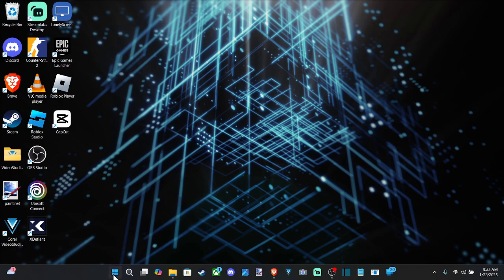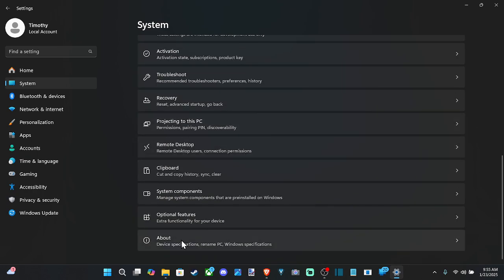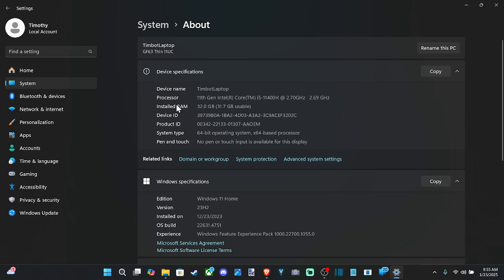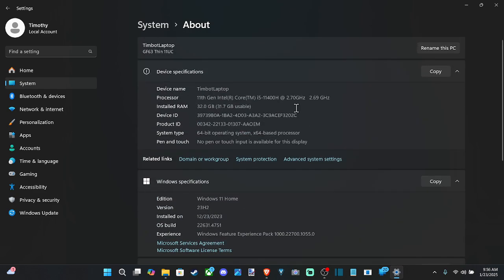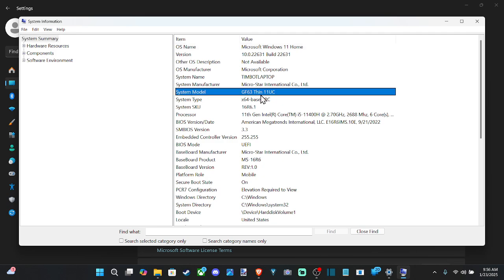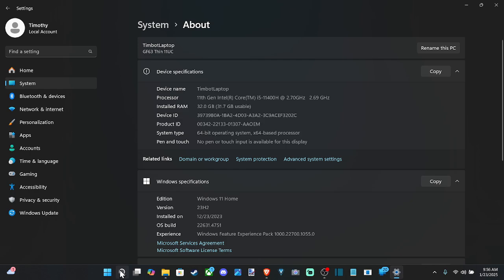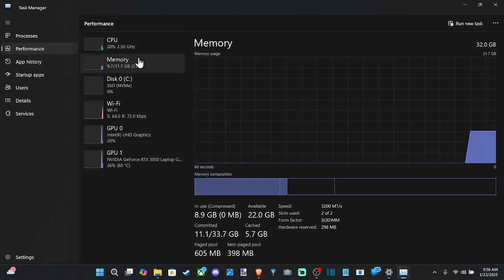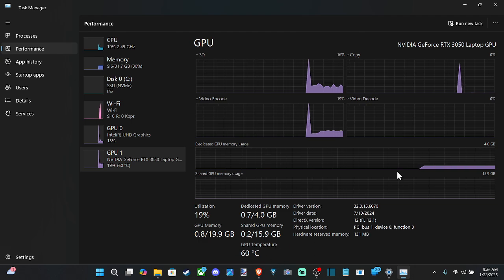How to Find your Serial Number & Product ID on Windows 11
To find your serial number and product ID on a Windows 11 PC, follow these methods:

Method 3: Using System Information
Open System Information:

Press Windows + S, type System Information, and open it.
Find Serial Number:

In the System Summary, look for the field labeled Serial Number.
2. Find Your Product ID
Method 1: Using Settings
Open Settings:

Press Windows + I to open the Settings app.
Go to Activation:

Navigate to System - Activation.
View the Product ID:

In the Activation state section, you’ll see the Product ID.